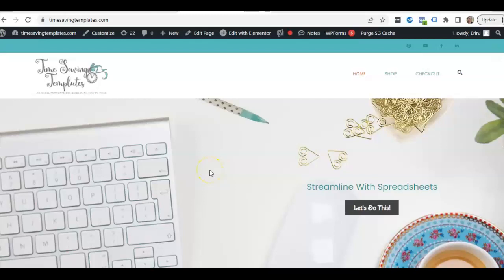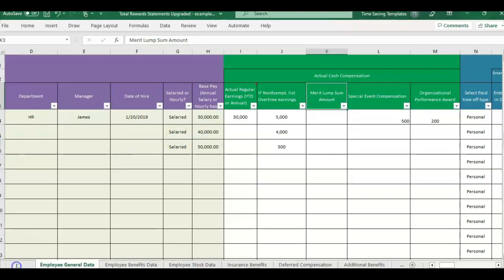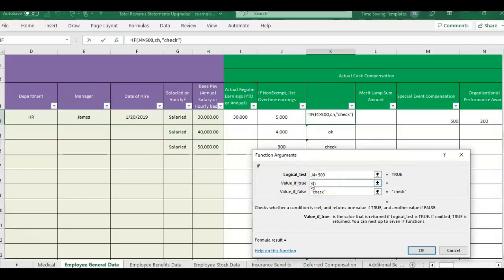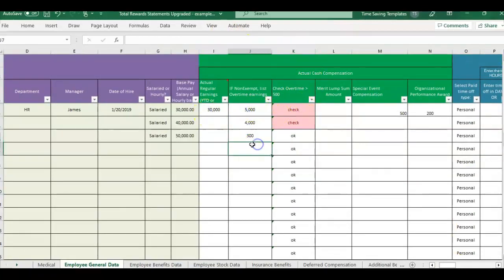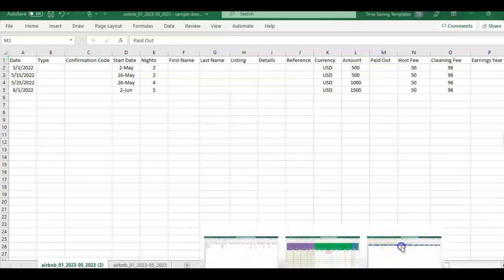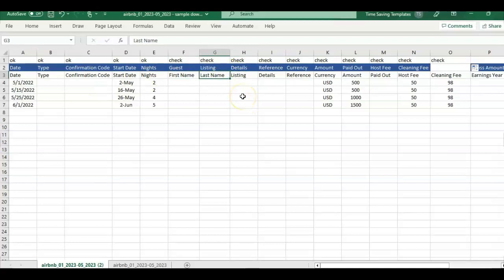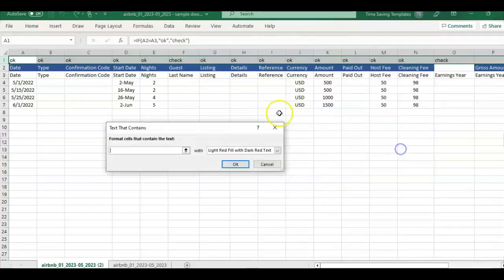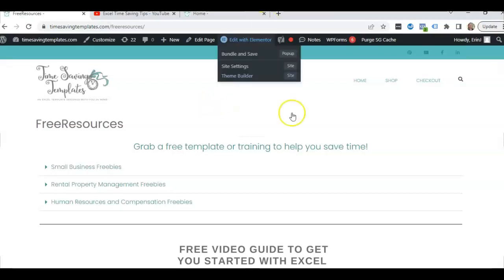If Formula in Excel – For Beginners, HR Data Management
In this video, I share a step-by-step breakdown of how you can use the IF Formula in your excel spreadsheets, so you can easily apply logic to any excel file.

Whether you want to evaluate certain criteria to flag, or check if your data is falling within a certain range, the basic IF formula can do all of this in a few simple clicks.

Leveraging the benefits of IF functions can save you a great deal of time, minimize manual errors and just makes it easier to review when you have a lot of data and want to flag certain fields.

Regardless of whether you’re a beginner or experienced with excel, you can use these formulas to provide valuable insights into the world of data analysis with Excel.

Checkout the entire IF formulas series, where I go through all the different types of IF formulas (hint – SUMIF, COUNTIF, MAXIF, MINIF, even Median IF) - see them all right here: